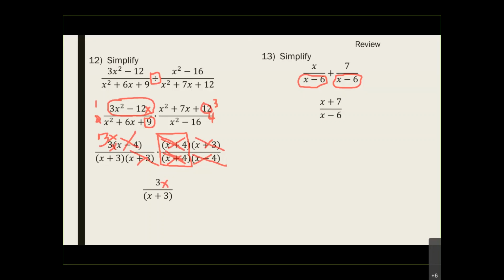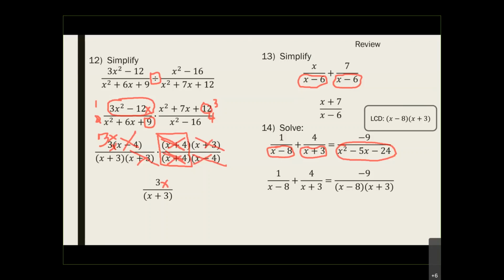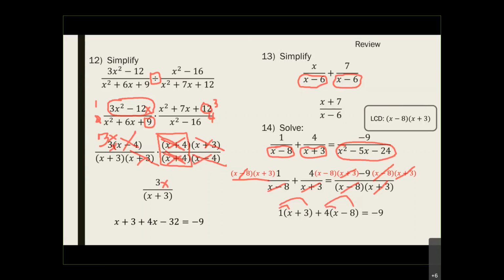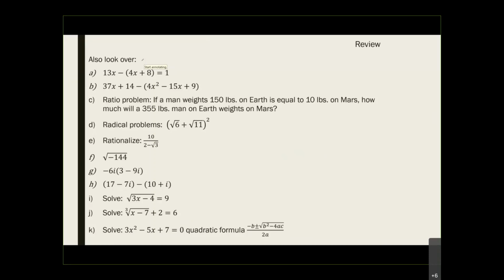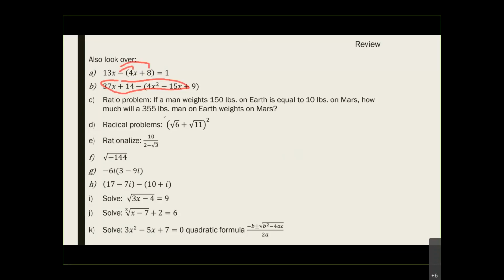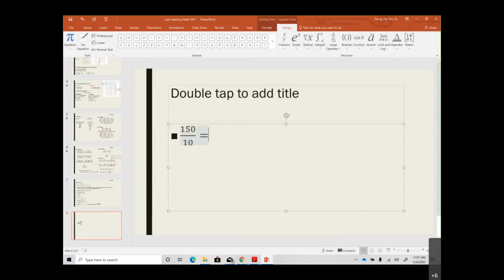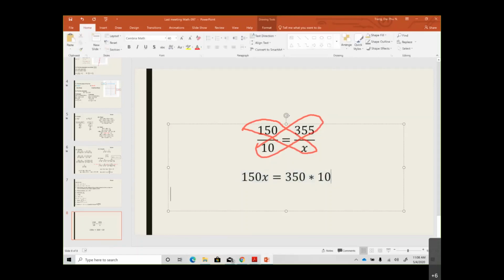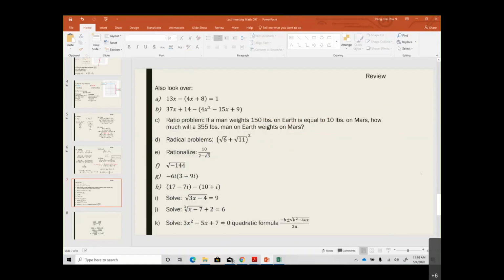Math 097 Final Exam review part 5 END